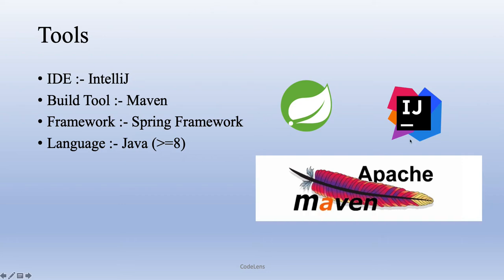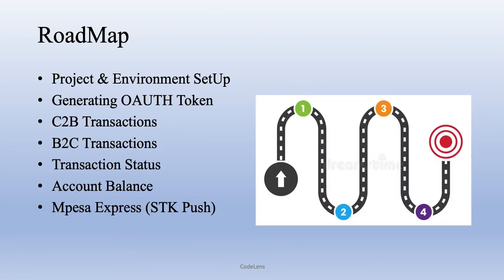Mpesa Daraja API Episode 1 (JAVA) - Introduction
Hello Coders,

This is the introduction video to the Mpesa Series. We highlight the tools that will be used and how the roadmap looks like.